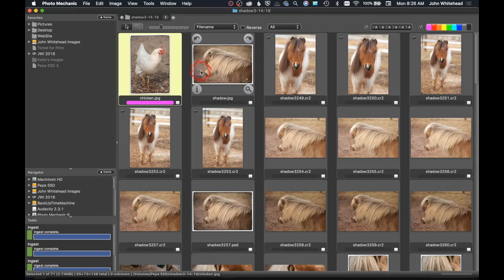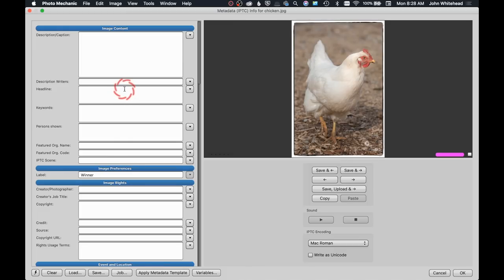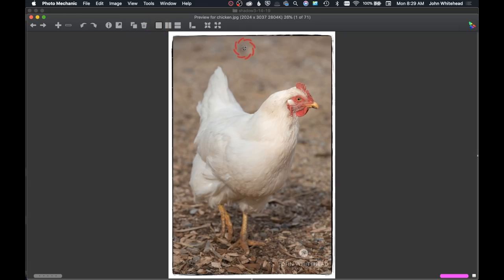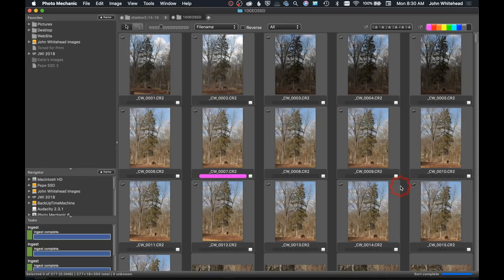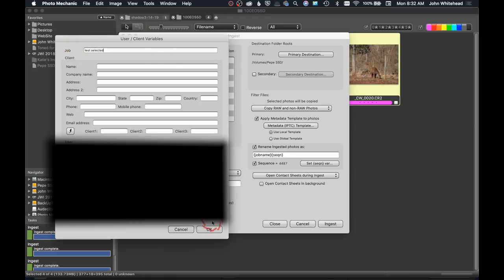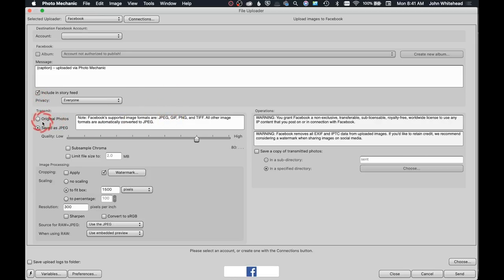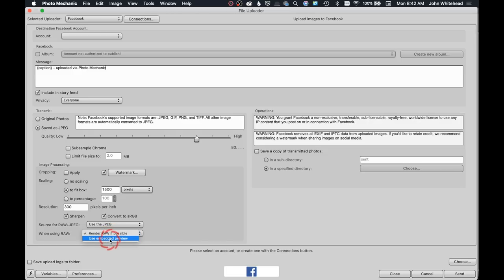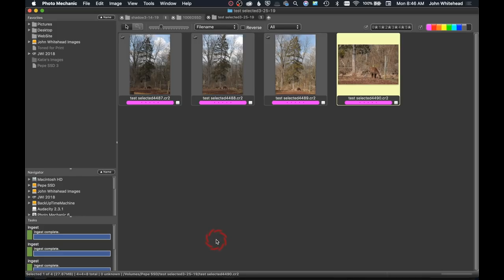Photo Mechanic 6-A Quick Overview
Photo Mechanic 6 was released today by Camera Bits.  I will give a quick preview of the new look and some of the new features.
I will be doing a full video once I work with it for a bit.